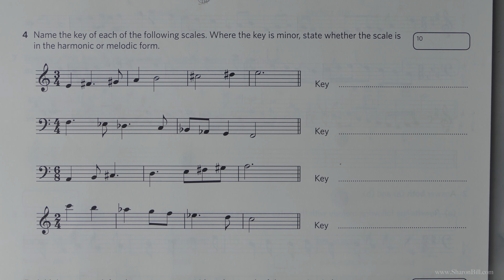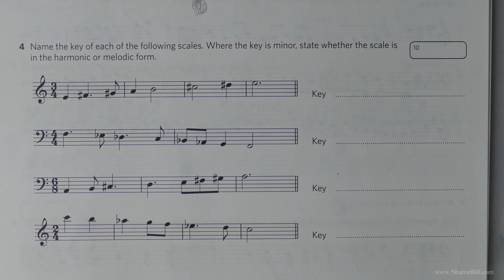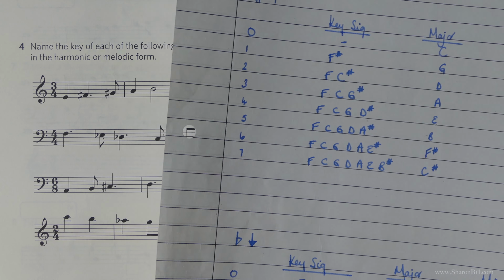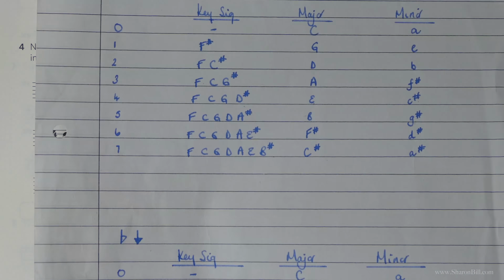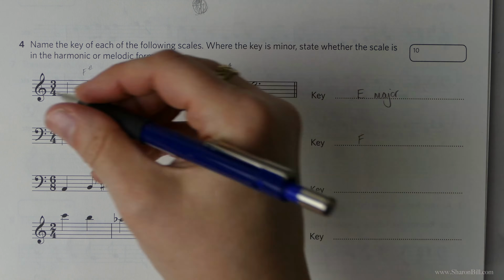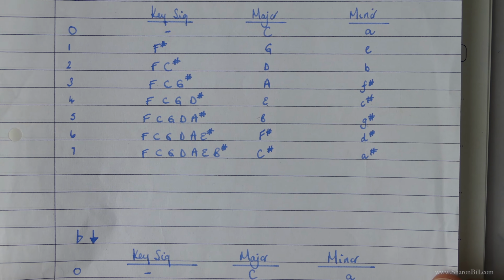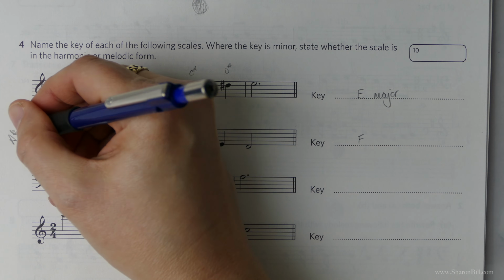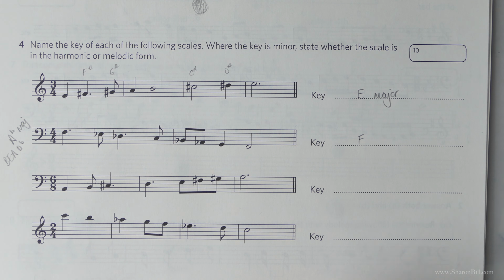ABRSM Music Theory Grade 3 Past Paper 2018 A Part 2 with Sharon Bill